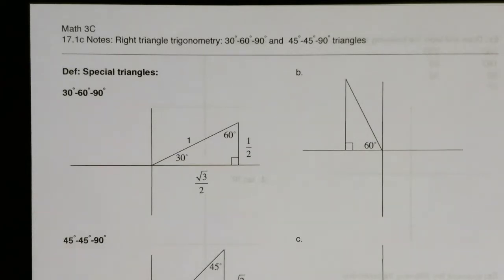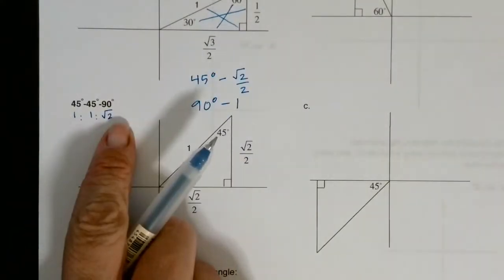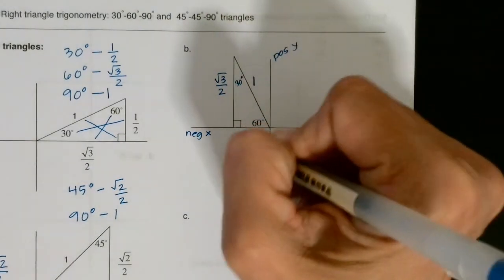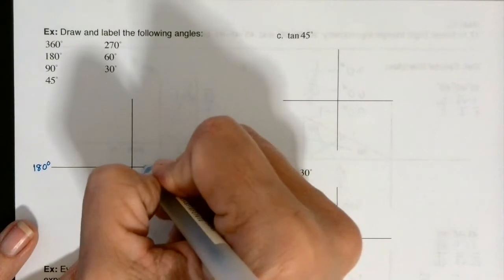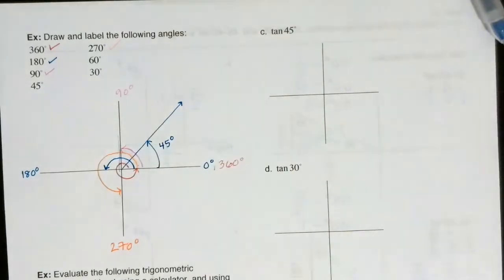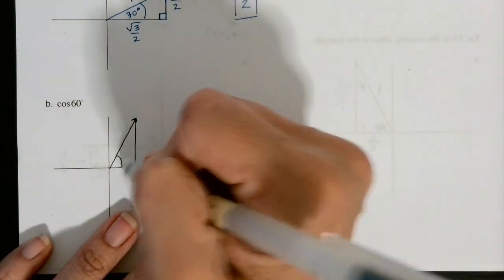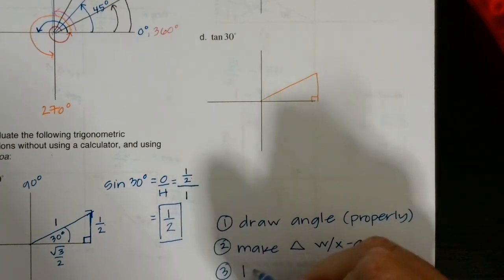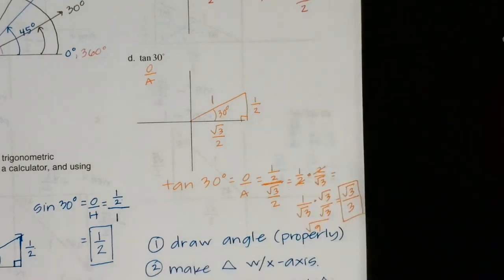17.1c right triangle trig special triangles